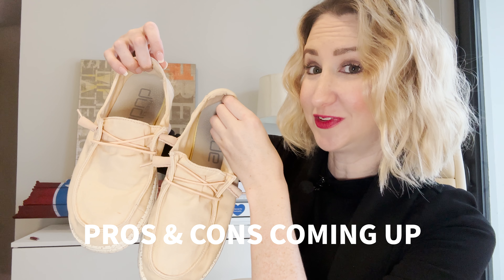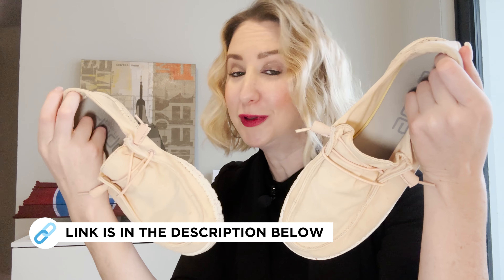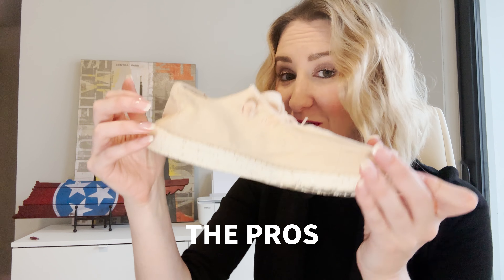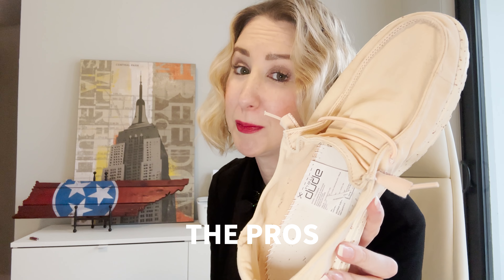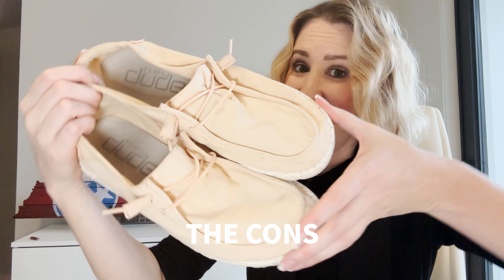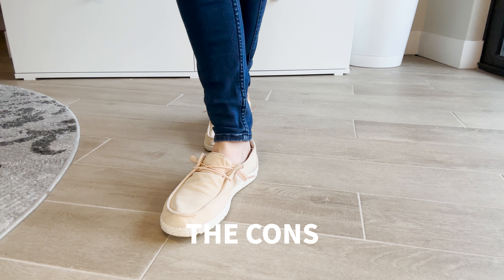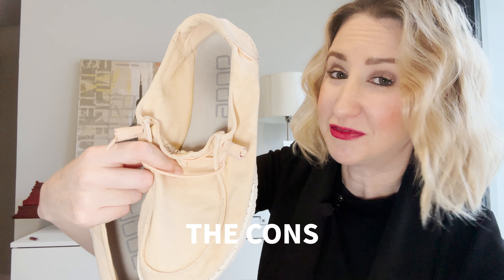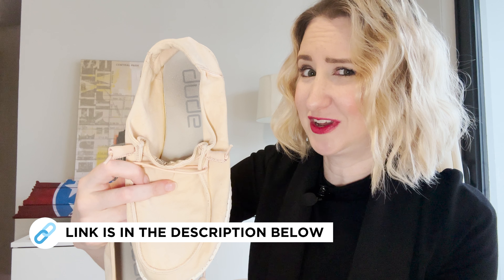Hey Dude Women's Wendy Review - 3 Pros and Cons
Hey Dude Women's Wendy Review - Available in multiple colors.